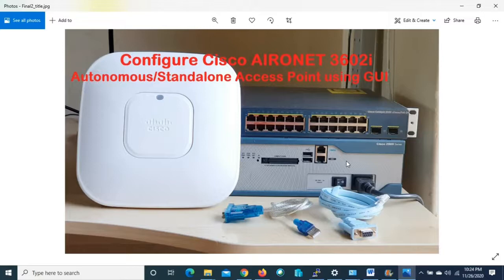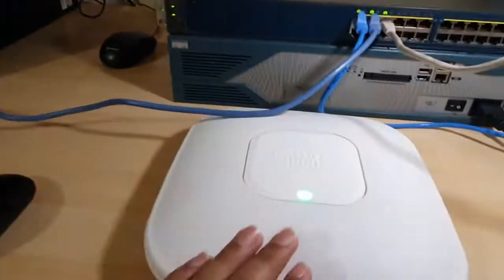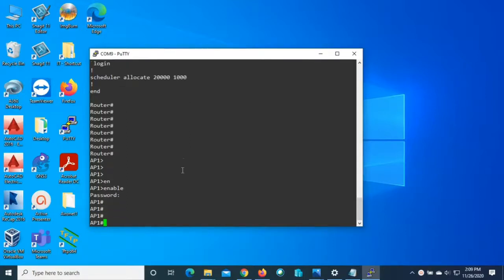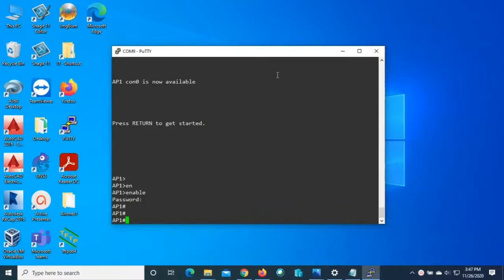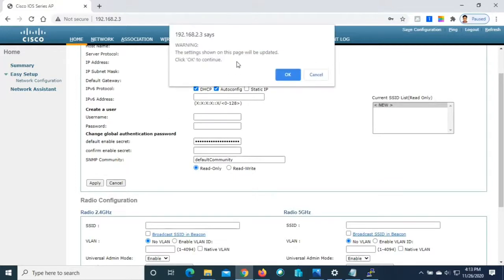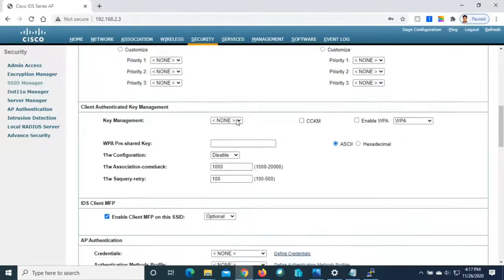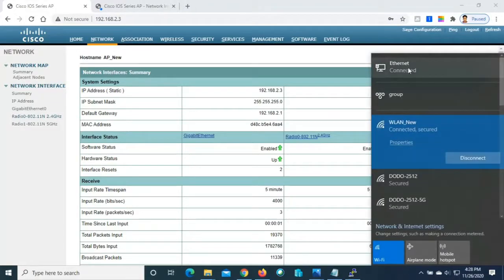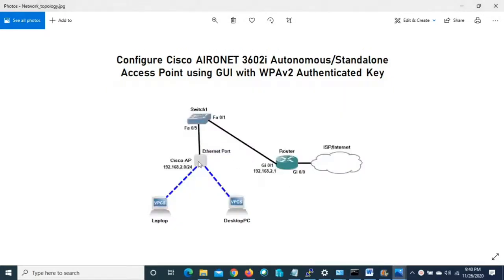Configure Cisco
Configure Cisco Access Point using GUI Standalone Autonomous with WPAv2 Authentication Key